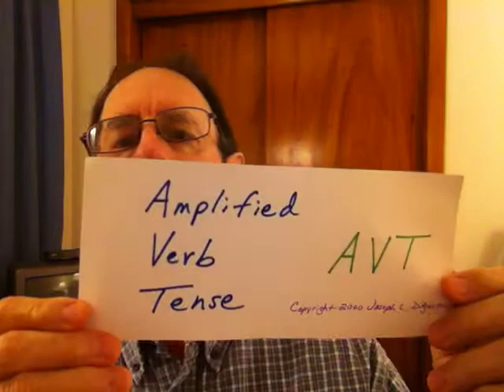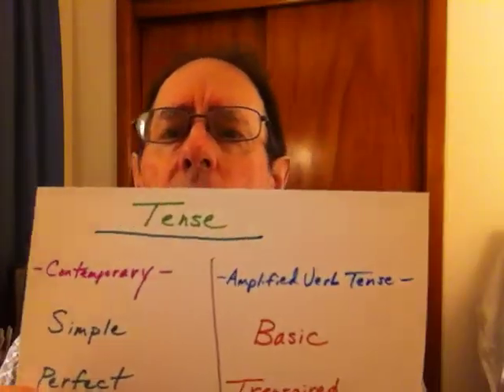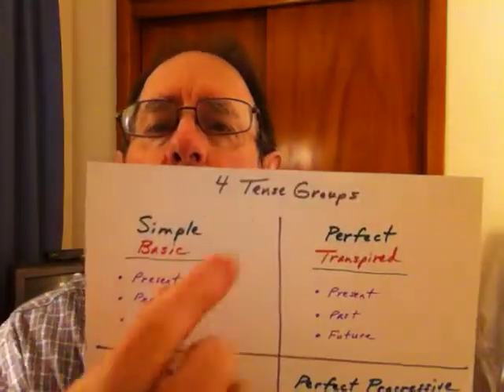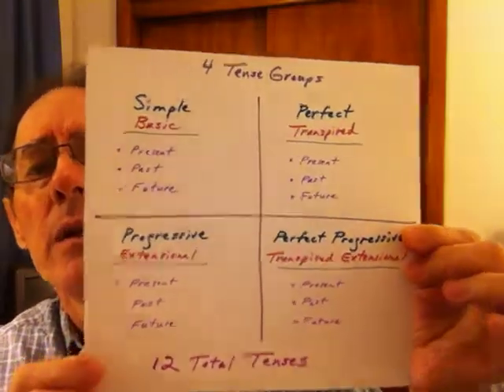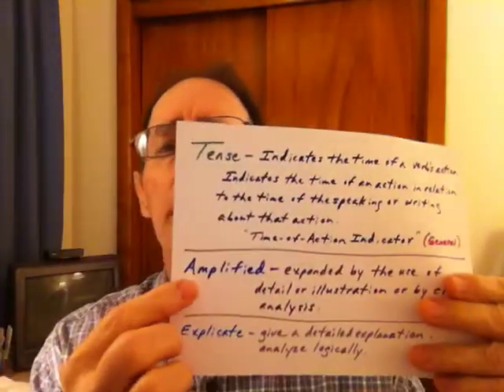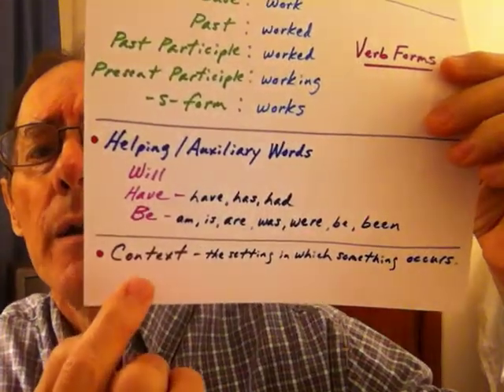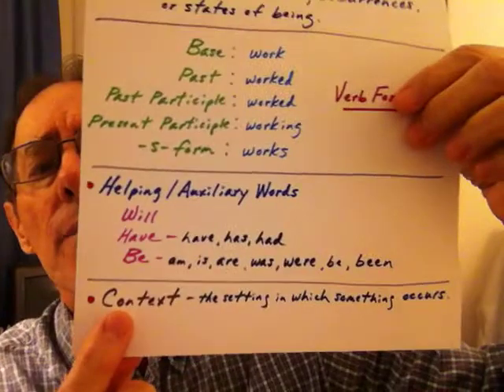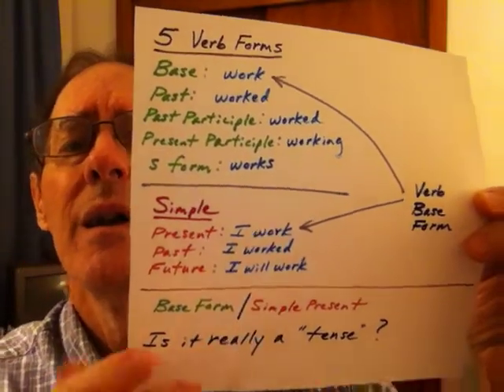Amplified Verb Tense: #1 Intro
In this video, I introduce my innovation called "Amplified Verb Tense." I have taken the traditional/contemporary tenses and have made a few slight changes.